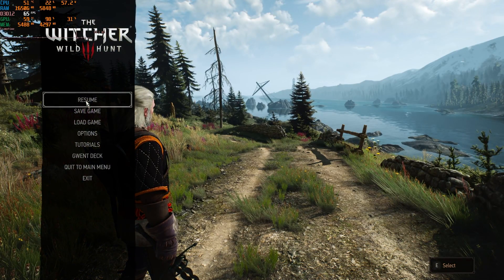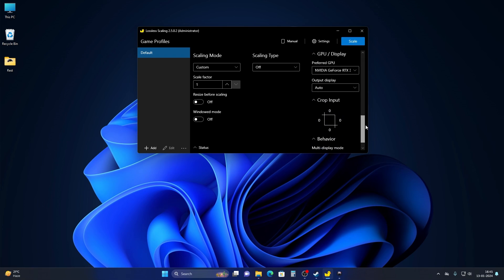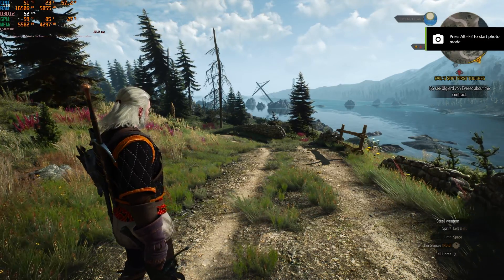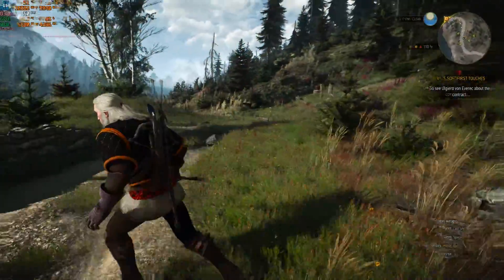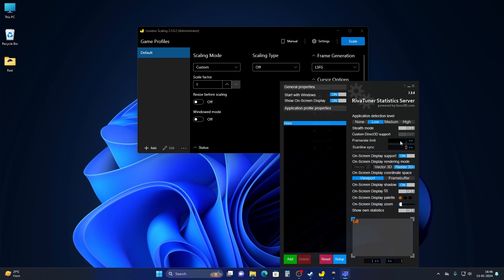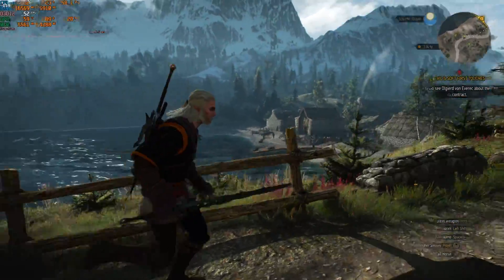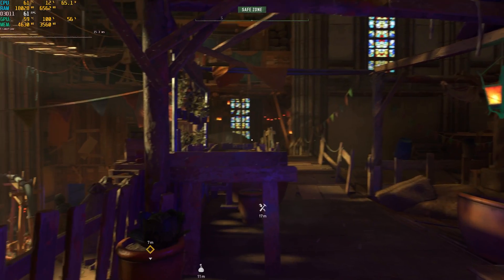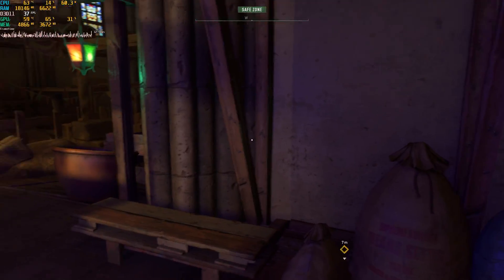Lossless Scaling Frame Generation LSFG. Frame Gen mod app for all GPU works on all games & emulators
Guide for achieving Frame Generation with the help of LSFG short for Lossless Scaling Frame Generation. This is provided in the latest version of Lossless Scaling app.

The Frame Generation here is different From that offered by FSR 3.0 and DLSS 3.0 or even than AFMF. This can be used for all direct X11 and 12 games out there that don't even have support for Frame Generation. So non native games without support and even that supports frame generation works really well. To every one surprise this also works for emulators and making emulated games to 60 FPS and even 120 FPS !!!

Lossless Scaling Frame Generation uses a unique approach to add Frame Generation with just one click.

Keywords Timeline:

0:00 Frame Generation off Vs LSFG ON.
0:16 Using the Lossless Scaling Frame Generation correctly.
2:05 Tip to improve Frame Pacing.
3:12 What to do when you cannot maintain FPS.
3:34 Fix for FPS getting reduced with Lossless Scaling Frame Generation.
5:48 Frame Pacing Improvements explained.
6:40 Vram dependency and horrible experience to avoid.